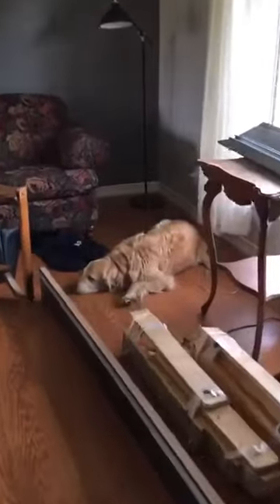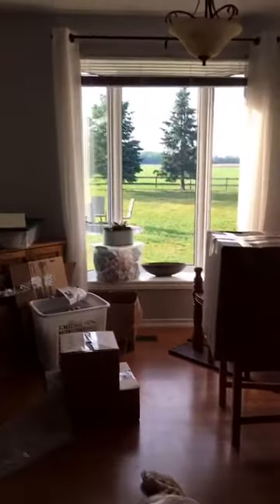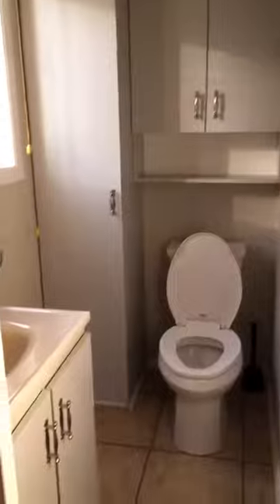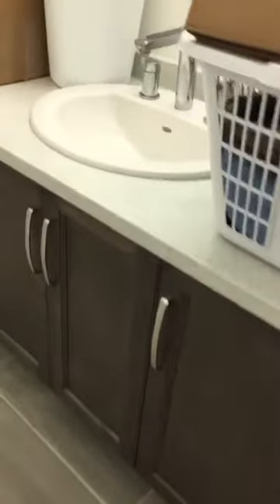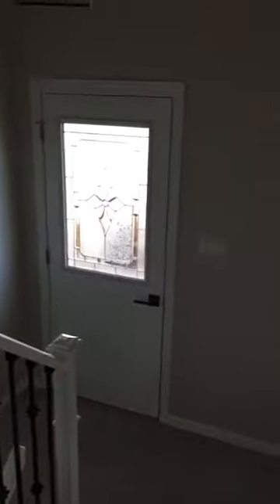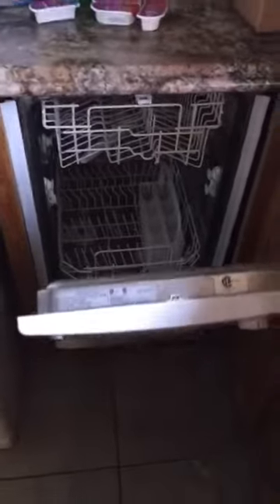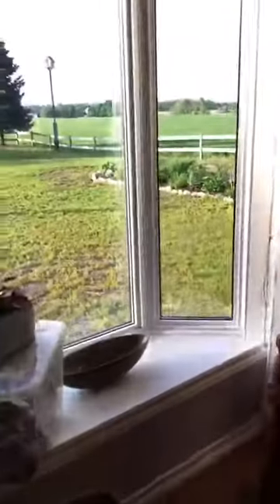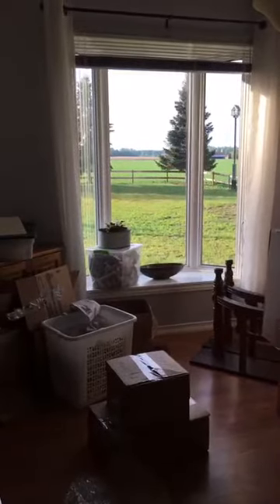Wilkins Inside Upstairs